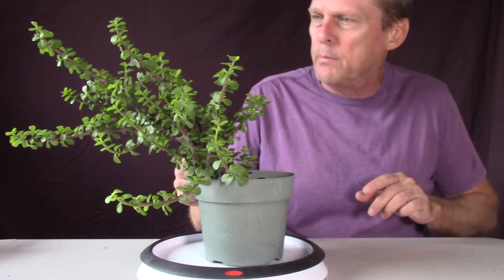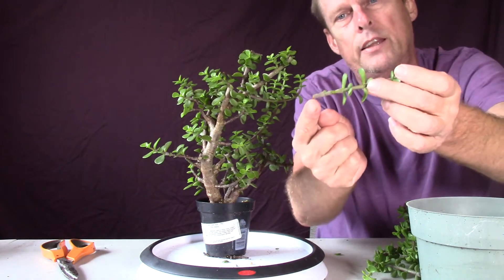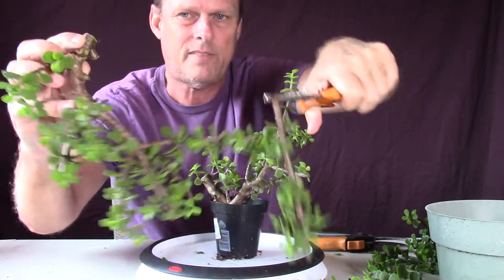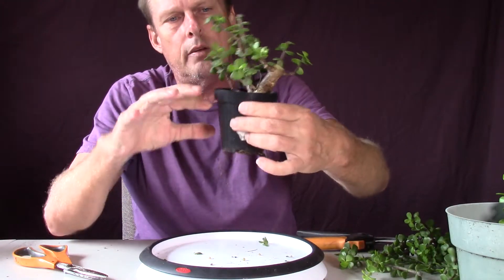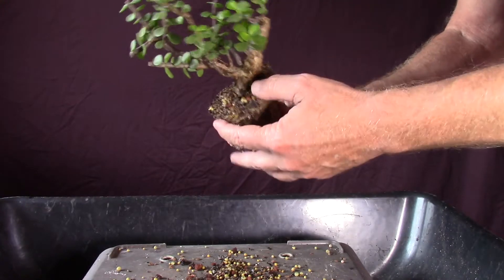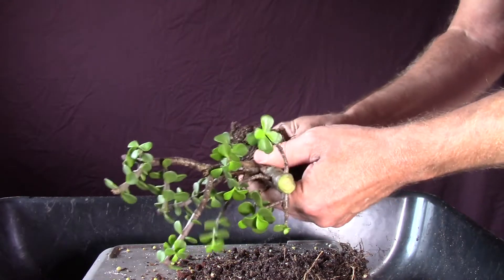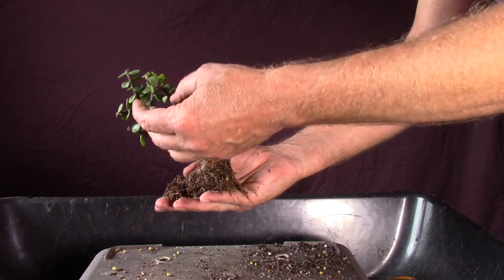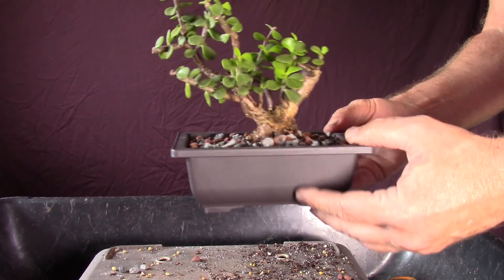Portulacaria Afra cutting repotted and pruned also known as dwarf jade bonsai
This cutting is about a year and a half old. Pruned and repotted. Dwarf jade bonsai